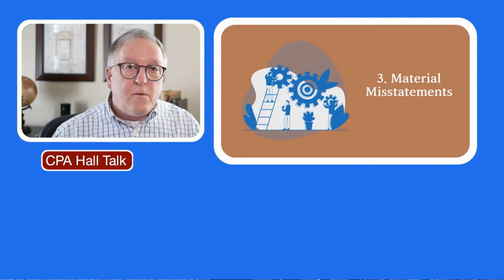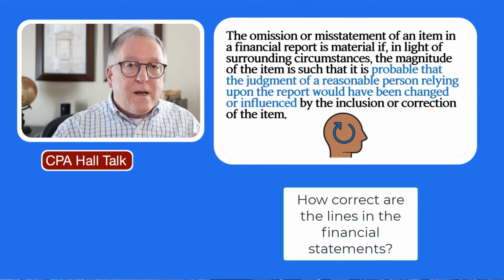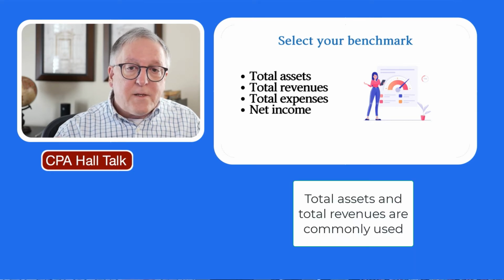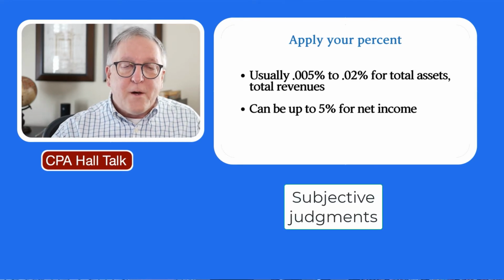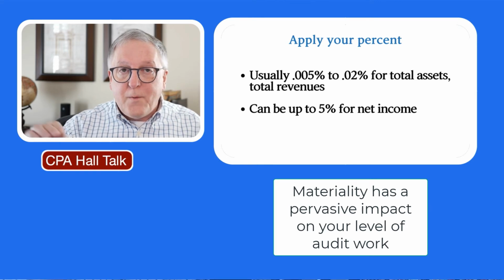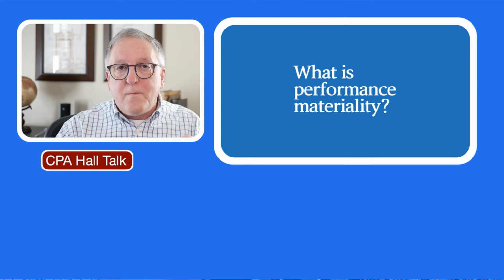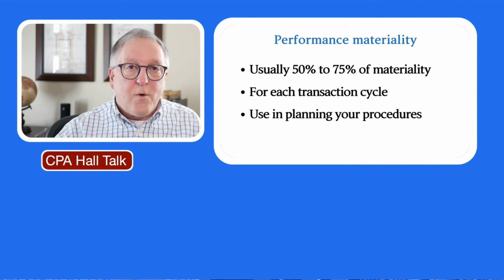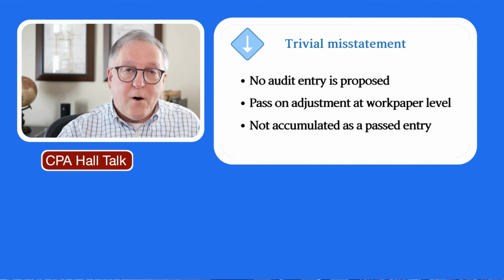Material Misstatements - Chapter 3 - Audit Risk Assessment Made Easy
This video covers chapter 3 (Material Misstatements) in Audit Risk Assessment Made Easy. See the book on Amazon

Do you struggle with materiality, performance materiality, and trivial misstatements?

In this video I explain what materiality is and how to compute it.  I also explain performance materiality and how to compute it. Then I show you how to determine your trivial misstatement amount.

Materiality is the foundation of risk assessment. Without it, we can't assess the risk of material misstatement.

But if you consider the financial statement users and whether a disclosure omission or misstatement can influence a reader's decisions, you'll on your way to understanding materiality.

I show you how to determine an appropriate benchmark and how to chose the percent to apply to it in arriving at your materiality number. We'll also discuss the inverse relation between risk and the percent applied to the benchmark.

Later I show you how to use performance materiality in planning your audit for account balances and transaction classes.

Finally, I show you how to use trivial misstatement to save audit time.

0:00 Introduction to Materiality
0:30 Materiality as a concept
1:00 Materiality definition
6:00 Materiality benchmark
8:07 Benchmark: Reader's focal point
9:22 Percent to apply to benchmark
10:58 Inverse relationship between risk and the percent
14:40 Performance materiality
16:30 Performance materiality as a cushion
19:52 Trivial misstatement
23:08 Next up: Understanding the Entity and Its Environment